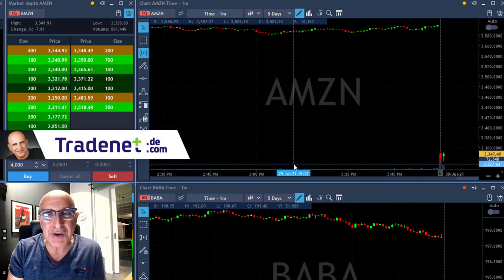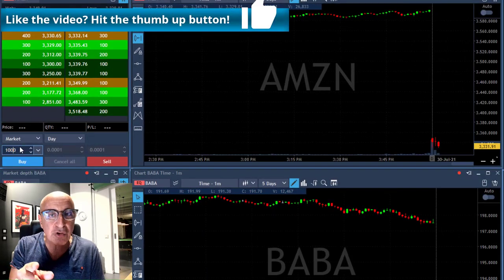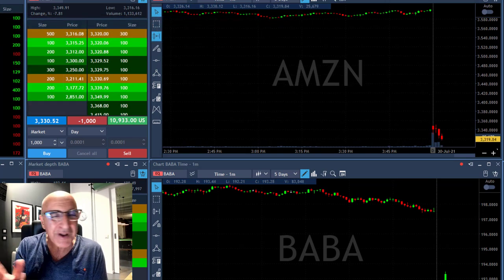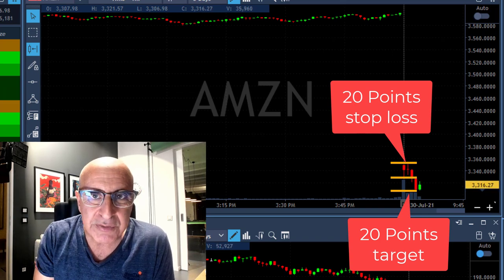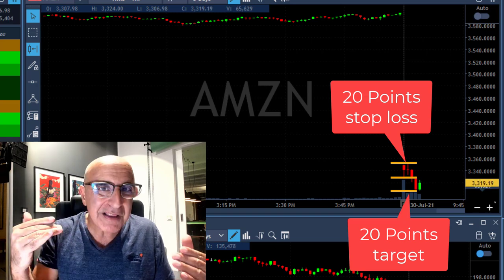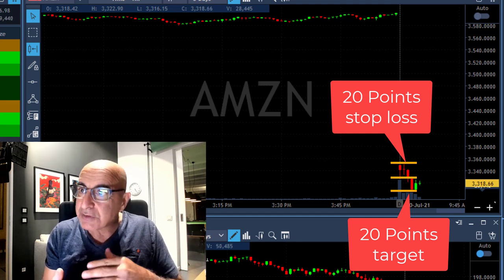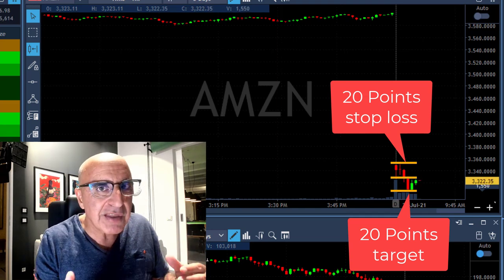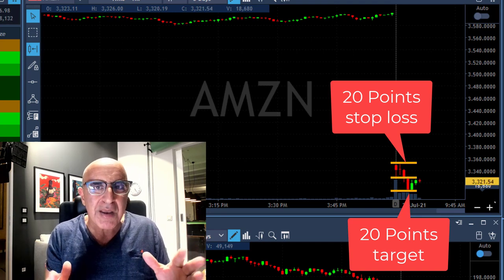DOES A 1:1 RISK/REWARD RATIO WORK...? $AMZN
Day Trading Stocks - Earning $20,000 trading AMZN. Enjoy this quick lesson on risk vs reward: entry, stop loss, profit target.